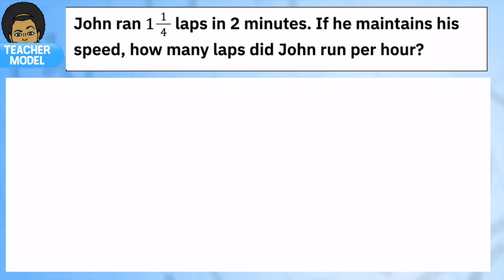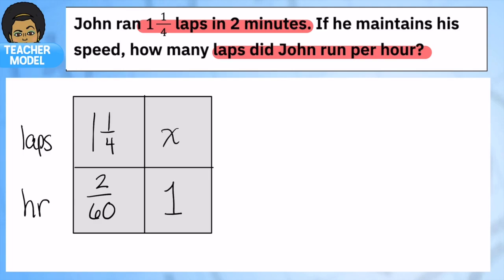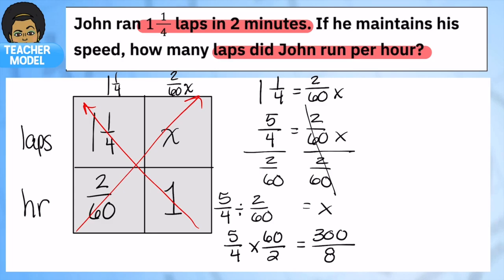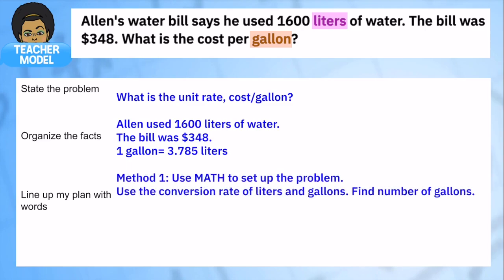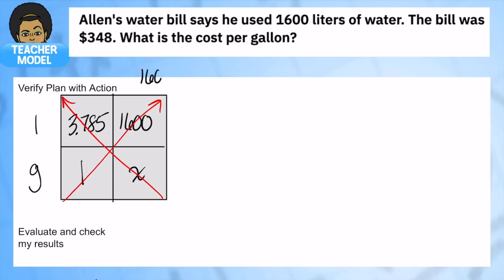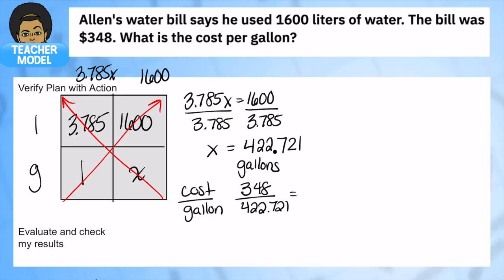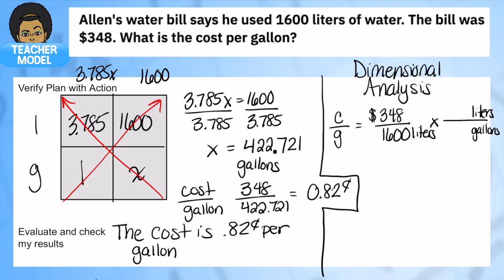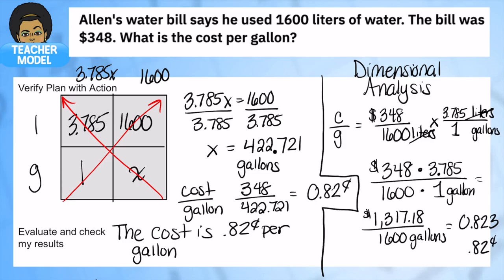Multi-Step Problems with Unit Conversions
7th Grade, Lesson 24: How do we solve unit rate problems when we are provided with a different unit?

In this video you'll learn how to solve multi-step unit rate/price problems by converting units then solving for unit rate/price.